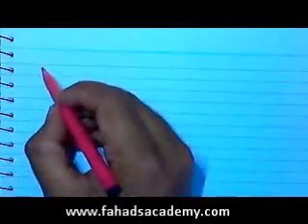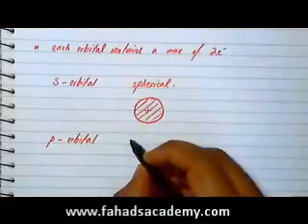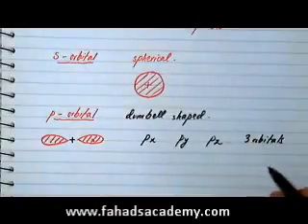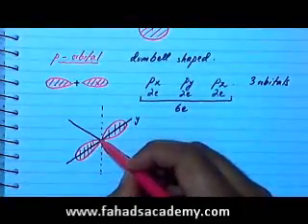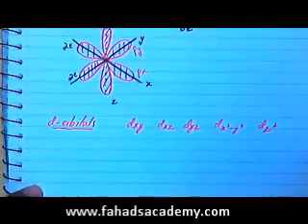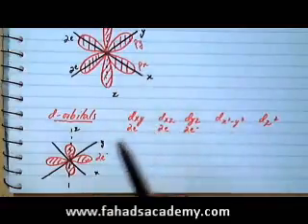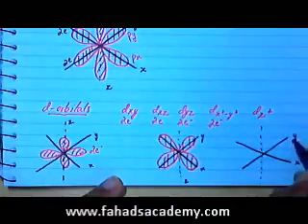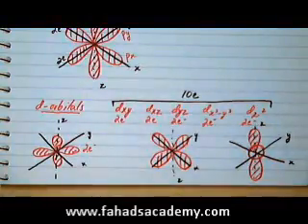atomic structure intro part2 electrons and orbitals